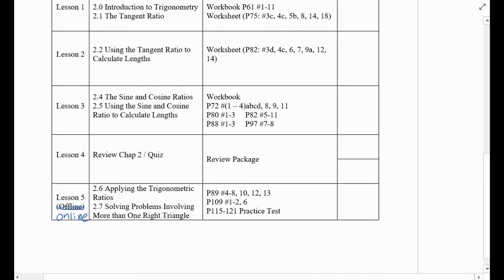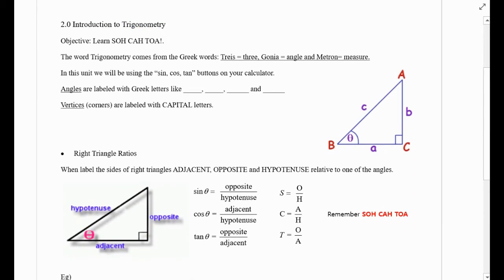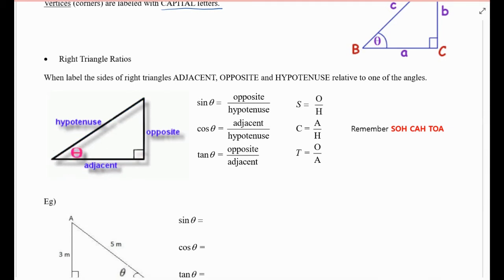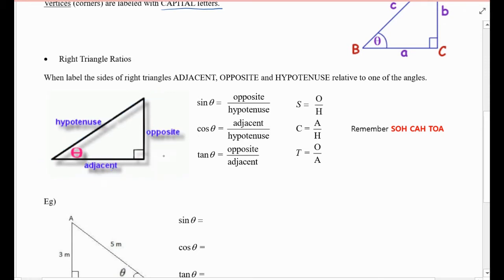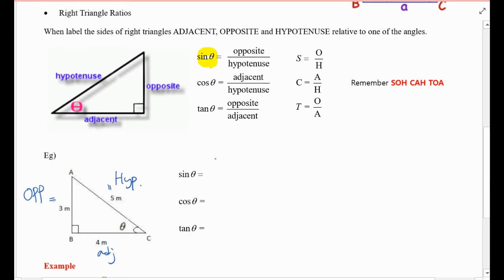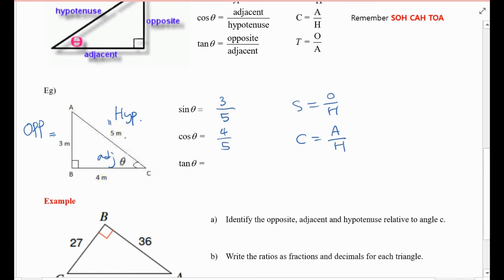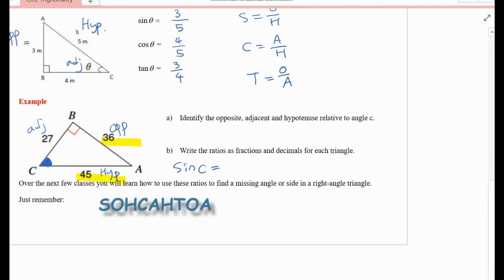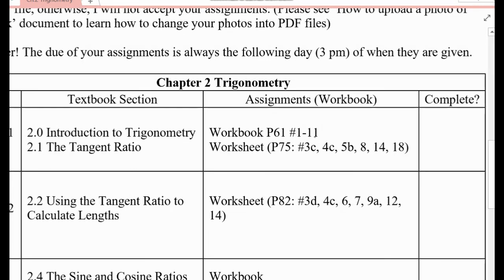Math 10 Ch. 2.0 Introduction to Trigonometry